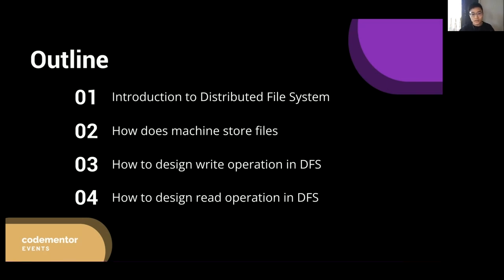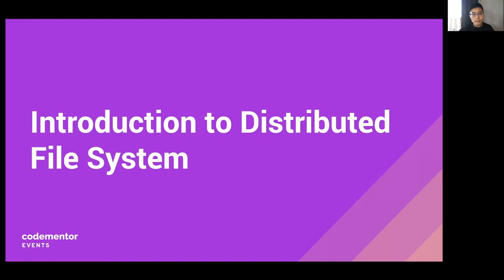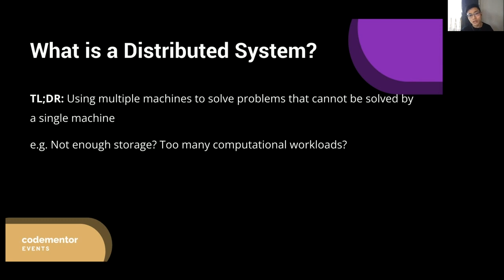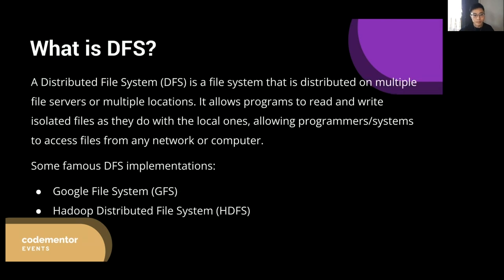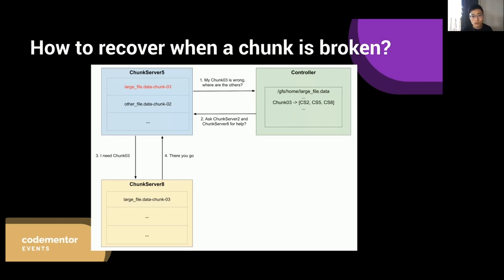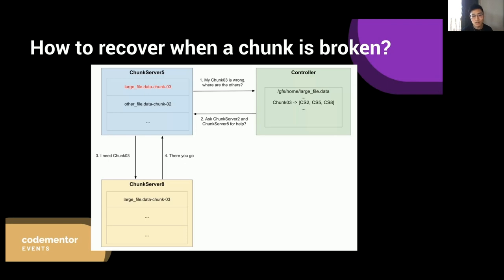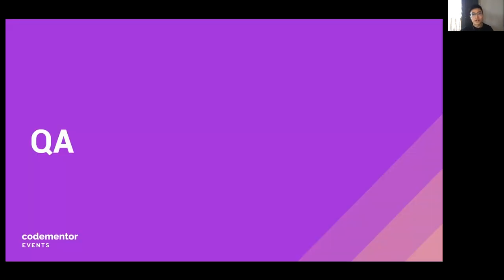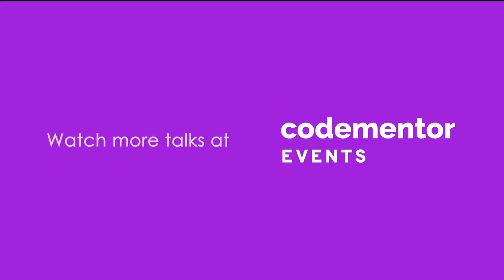How to Design Distributed File System | Wengao Ye | Software Engineer at Google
This talk will give an introduction to Distributed File System, including the basics and how to design a distributed file system using an easy to understand approach. This talk is aimed for anyone who is interested in distributed systems design and/or preparing for system design position interviews.

What you'll learn from this talk:
• Introduction to Distributed File System
• Evolving from storing small files to storing large files
• How to design write operation in DFS
• How to design read operation in DFS
• Frequent asked questions during the design phase